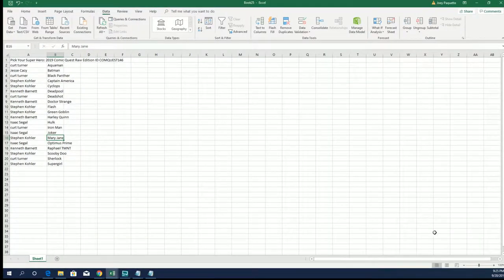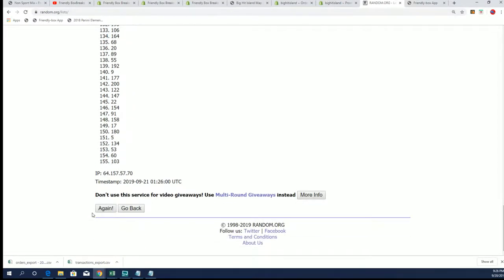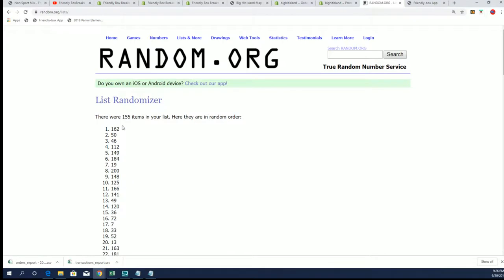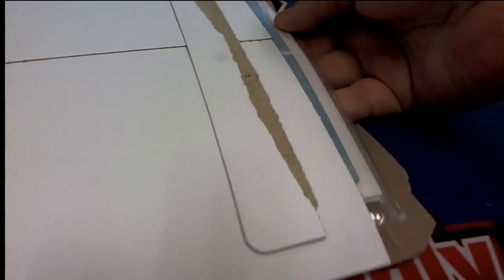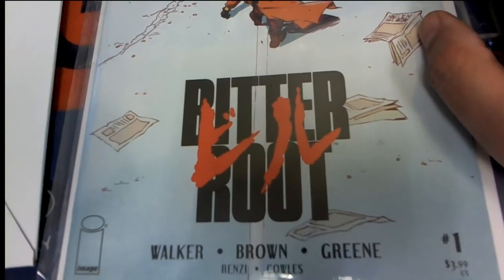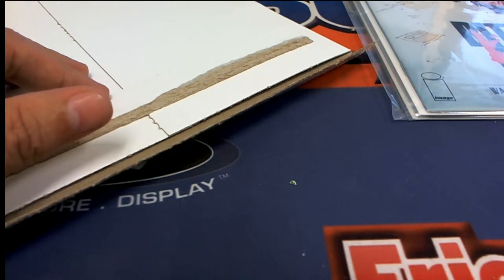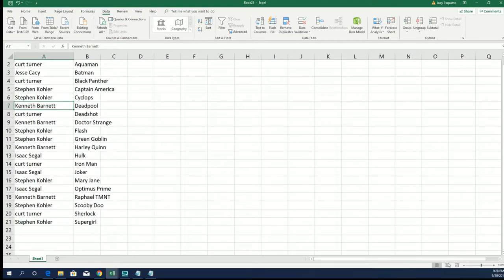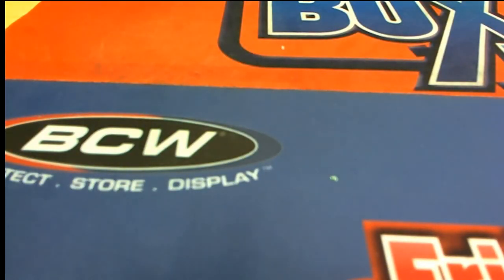2019 Comic Quest Raw Edition ID COMQUEST146